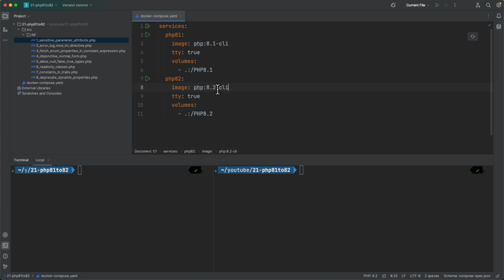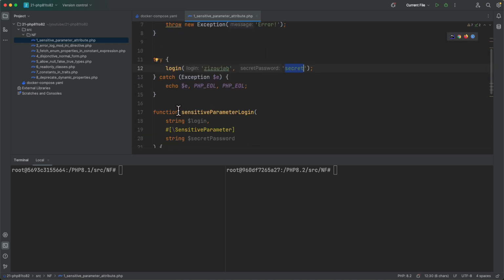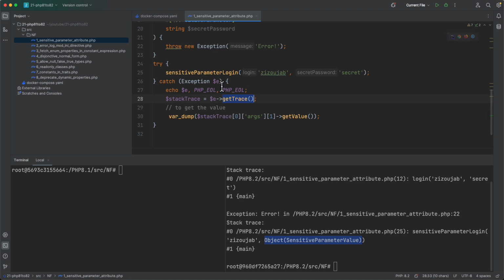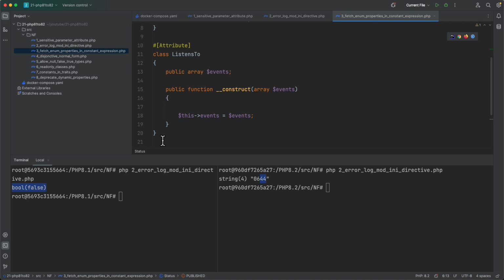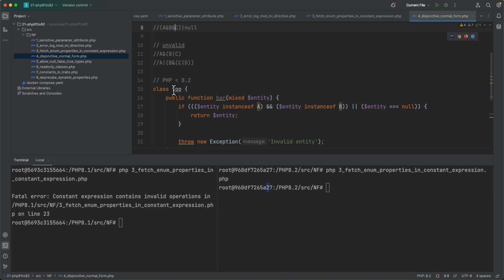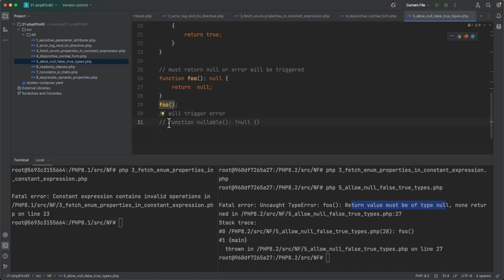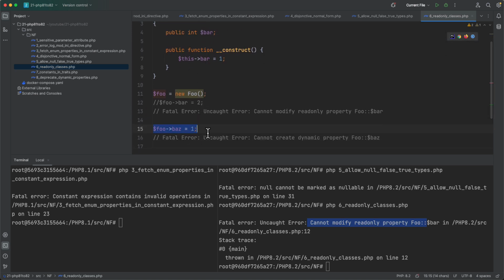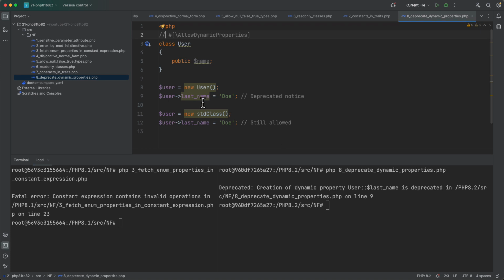Discover what's new in PHP 8.2 !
In this video we will see the new exciting features that we can use in PHP 8.2